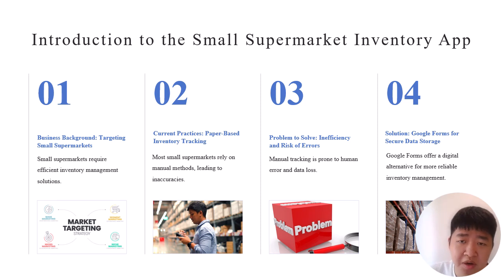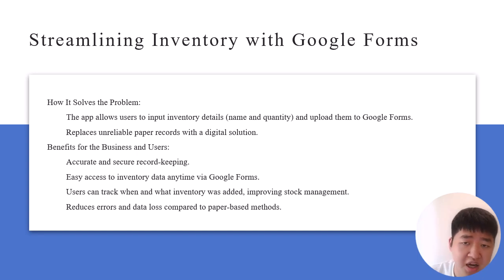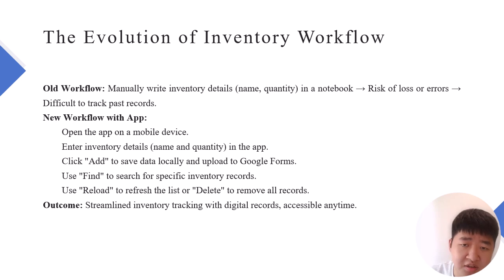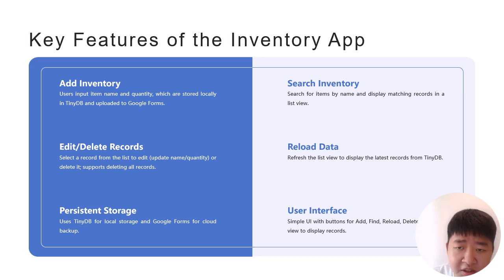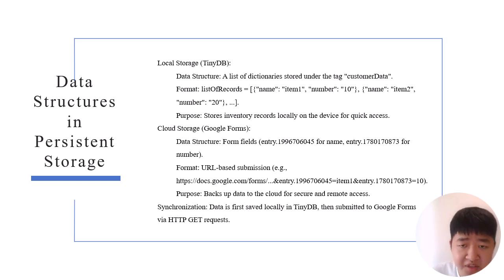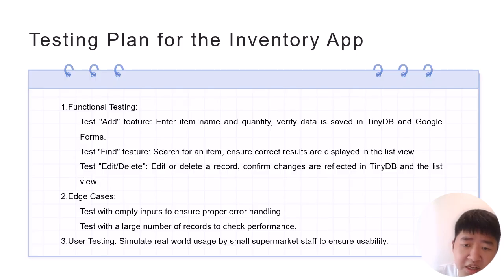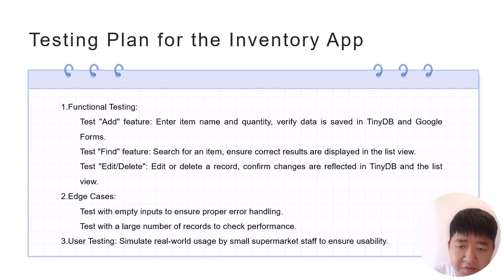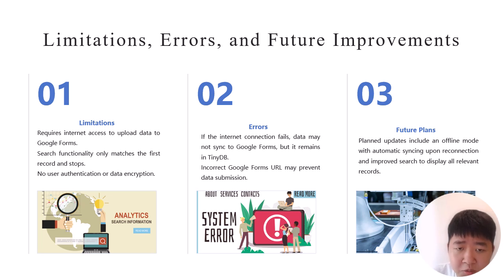Small supermarket inventory management app（ppt）